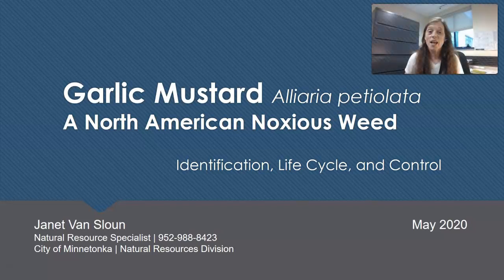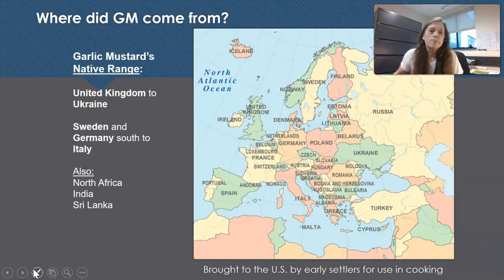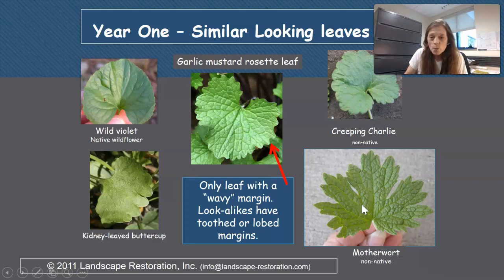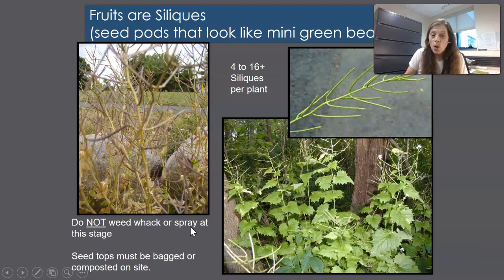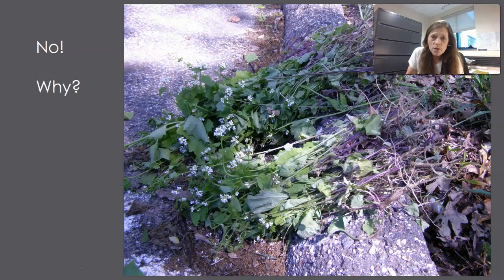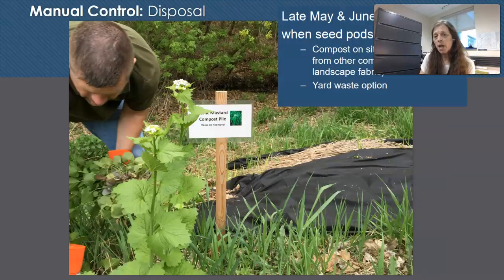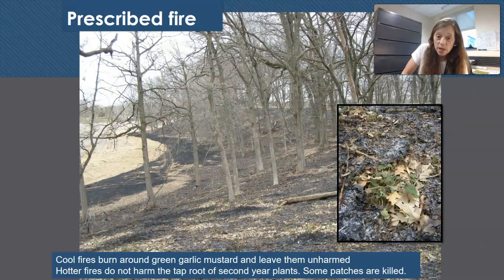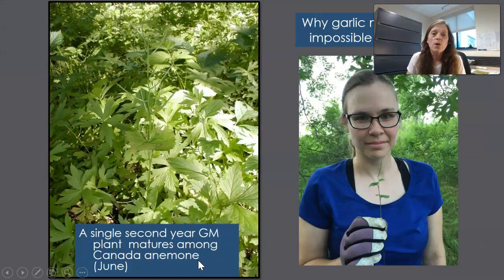Garlic Mustard Workshop 2020